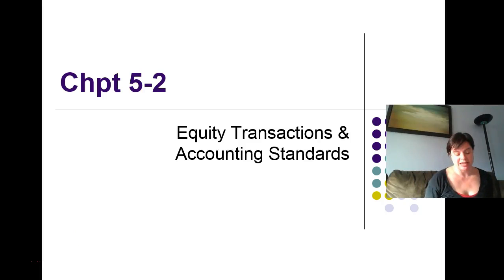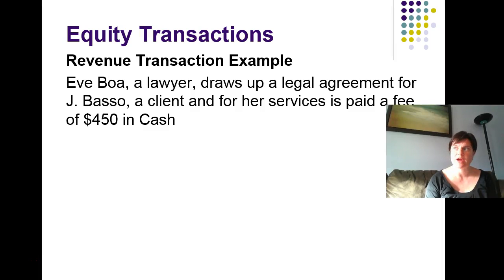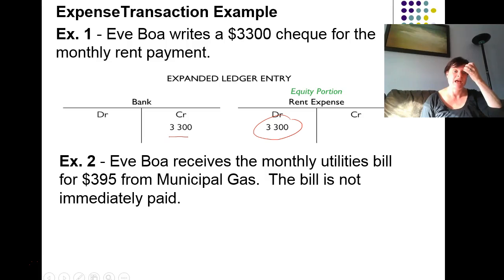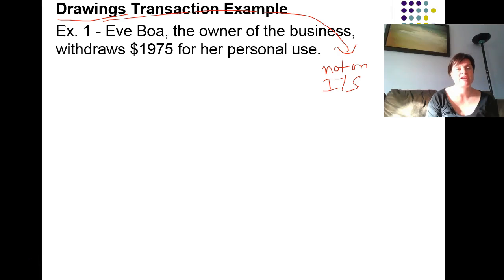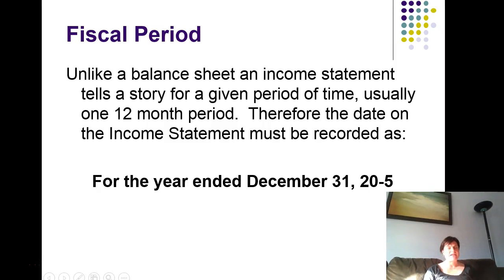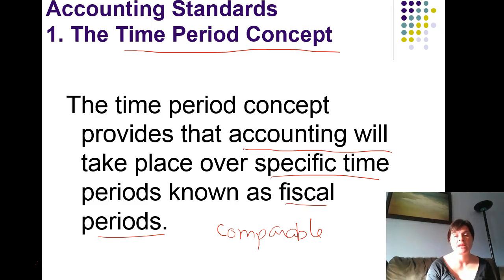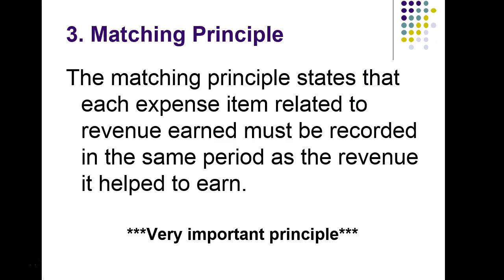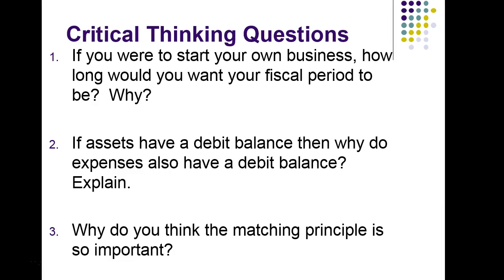BAF3MChpt 5 2 equity transactions